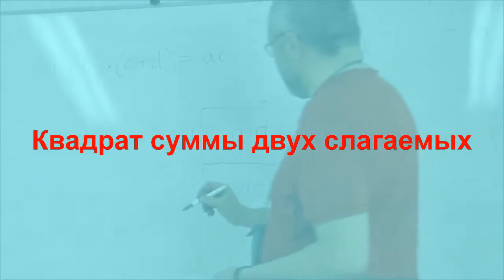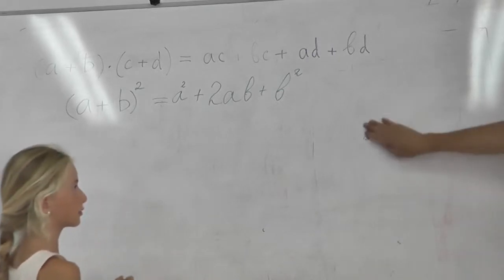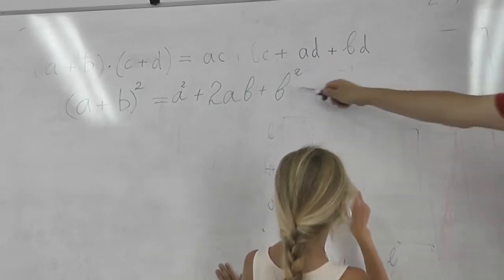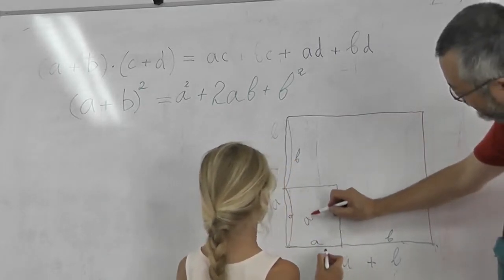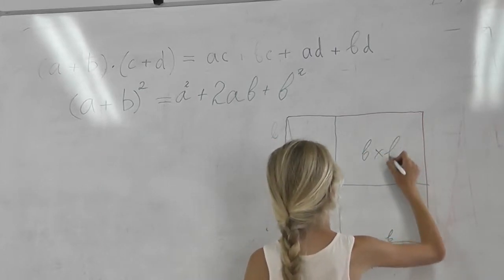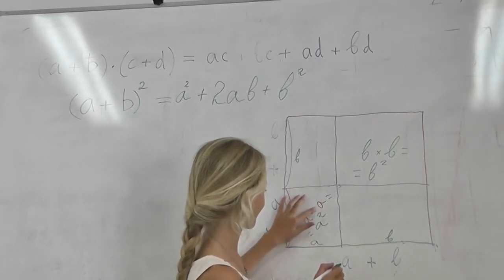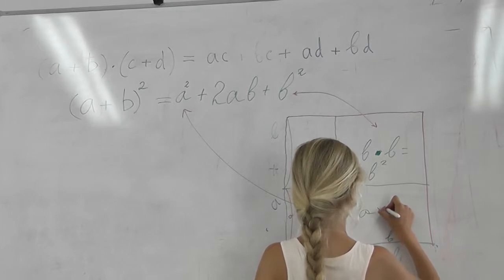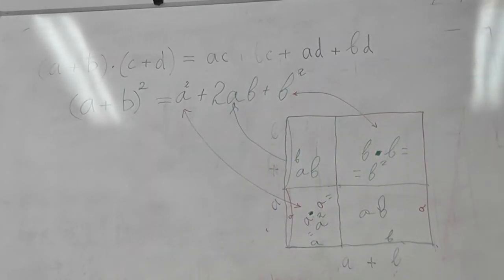17 Квадрат суммы двух слагаемых